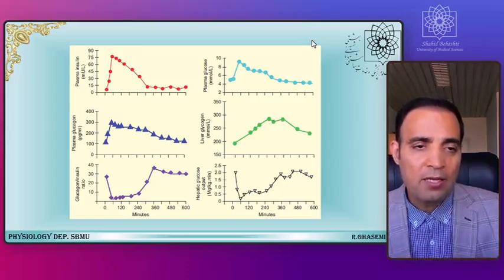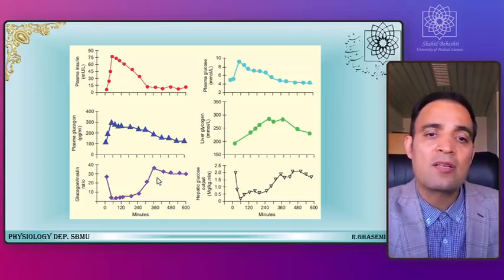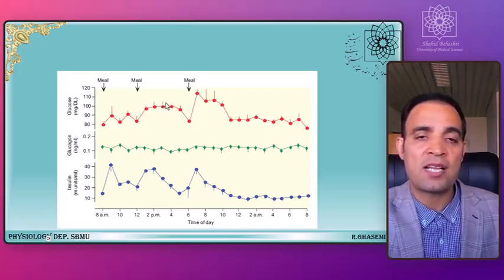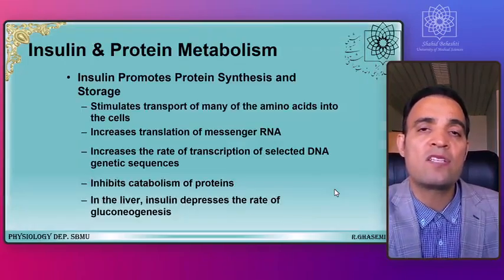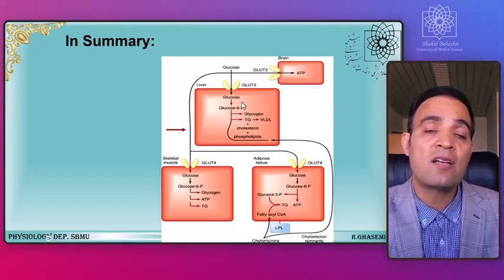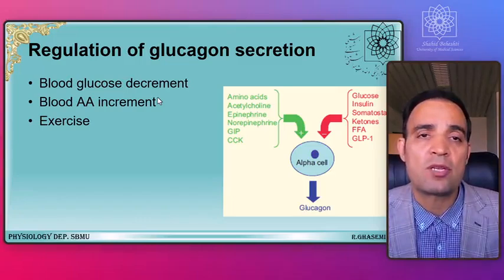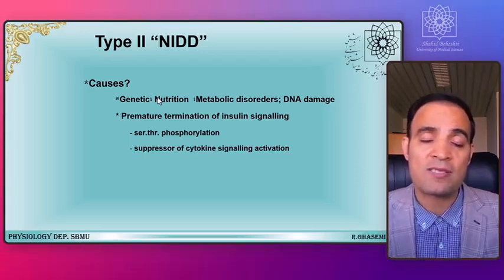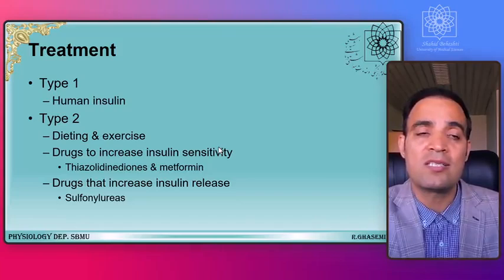١٧ حزيران، ٢٠٢٦